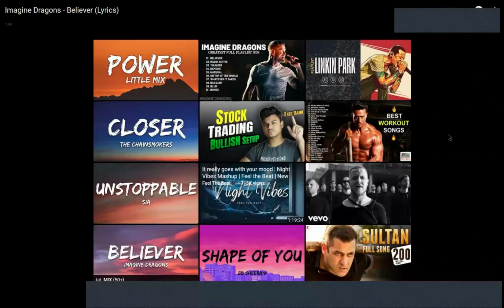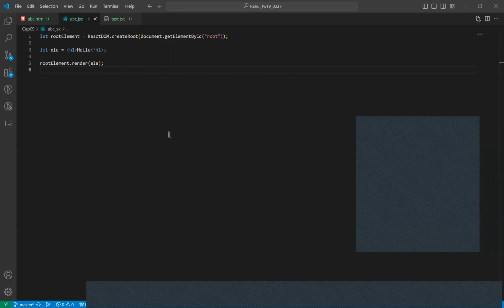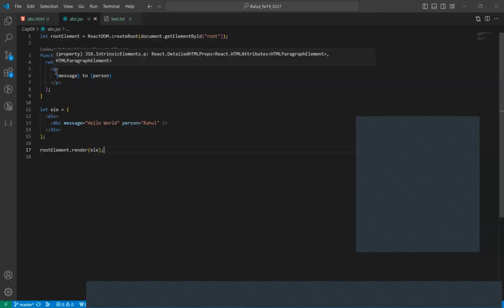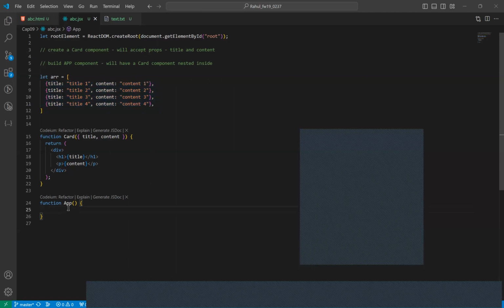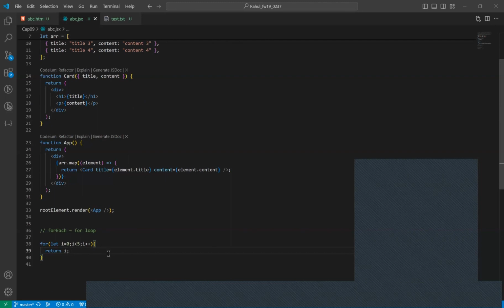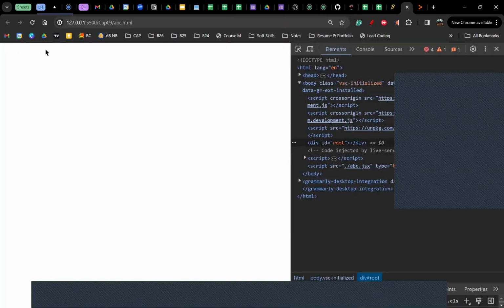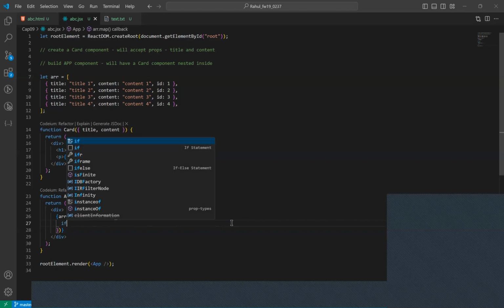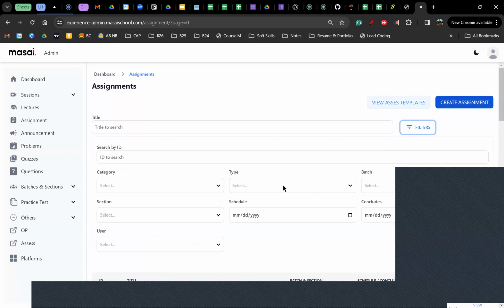react ds 1 mar